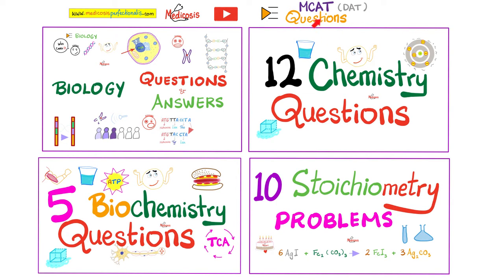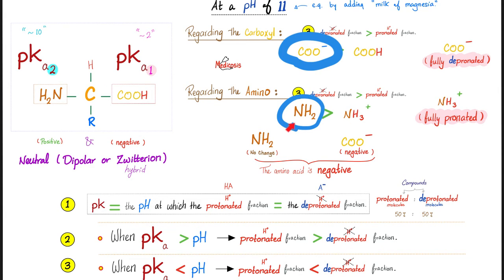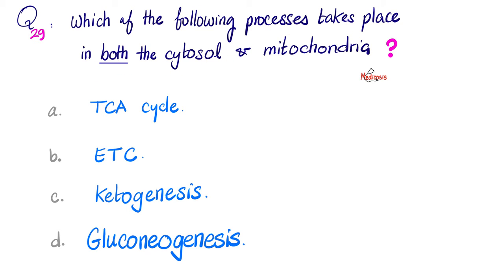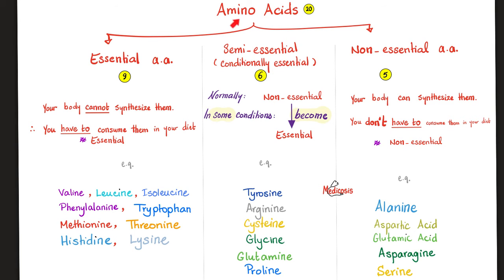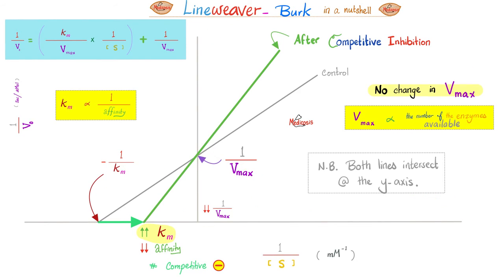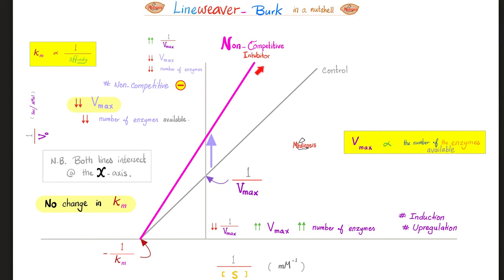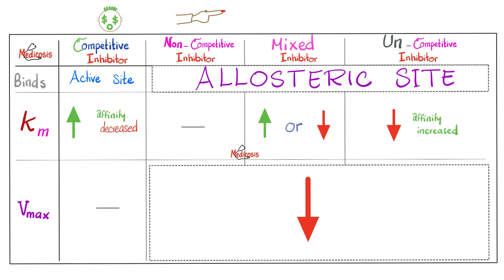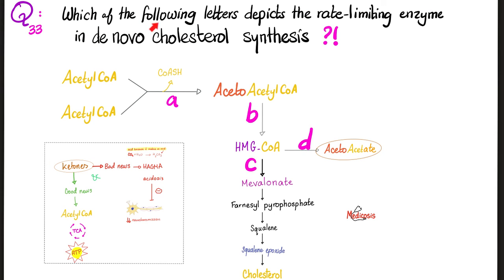Biochemistry Questions…Enzyme Kinetics Graphs, Metabolism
Six (6) Biochemistry Questions covering topics like metabolism (glycoslysis, TCA cycle, Electron Transport Chain, Gluconeogenesis, glycogenesis, glycogenolysis, amino acids, fatty acids, cholesterol, triglycerides, and protein metabolism) and Enzyme kinetics graphs (Michaelis-Mentin and Lineweaver-Burk), Km, Vmax, substrate concentration…Medicosis Biochemistry for MCAT, DAT, and NEET exams!